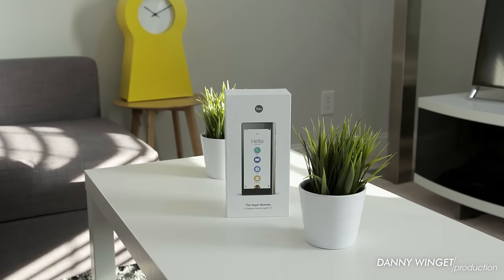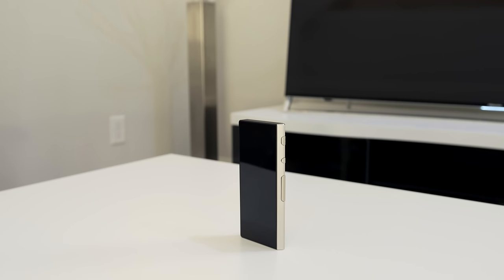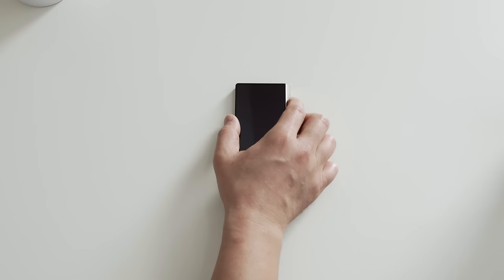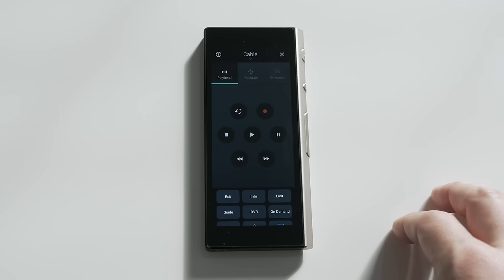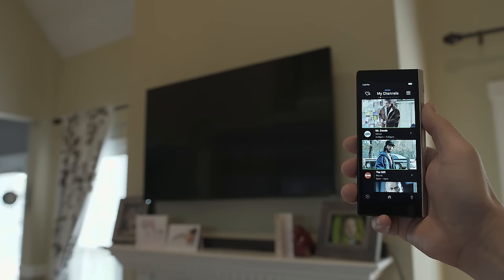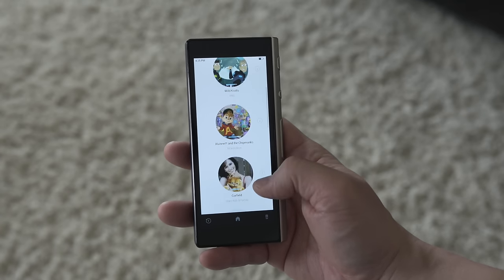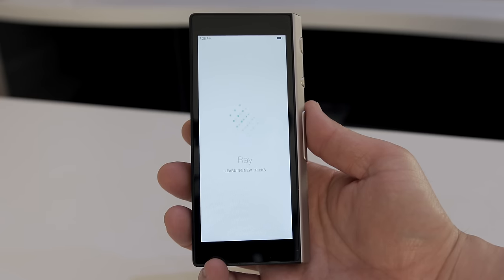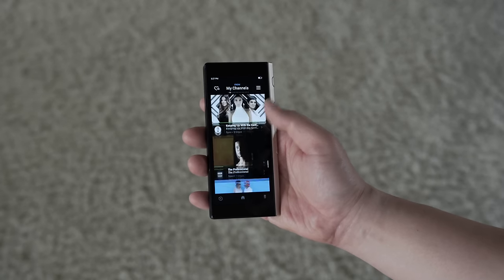Super Remote?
Is this the best universal remote?  It has a 4.8" full color touchscreen with premium glass and metal build with support for an array of devices such as your TV, Apple TV, NVIDIA Shield TV, Blu Ray players, AV systems and more!  Custom Software that enhances your TV watching experience!